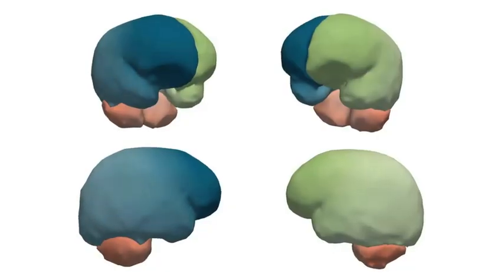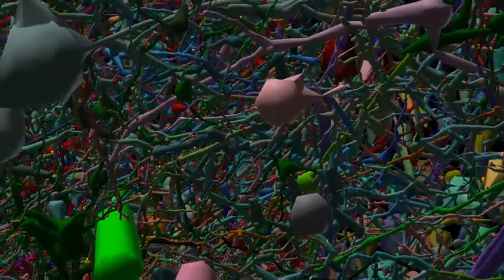shape analysis at ucnia 540p